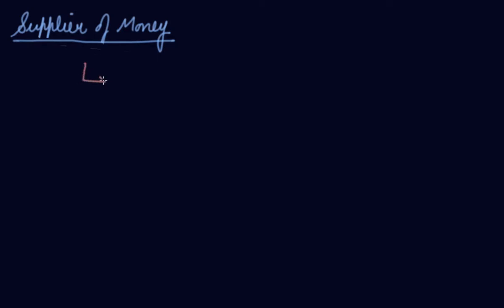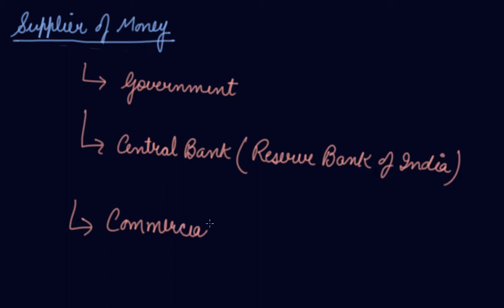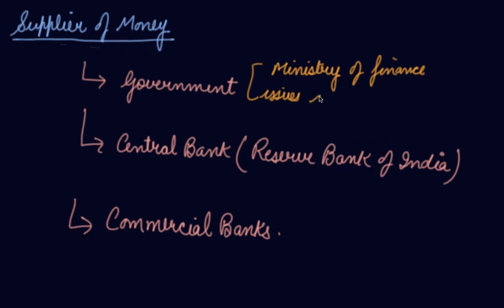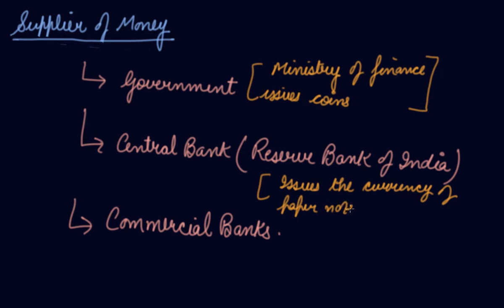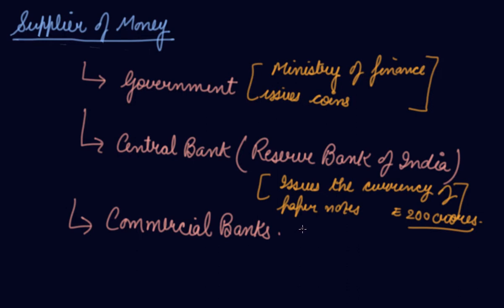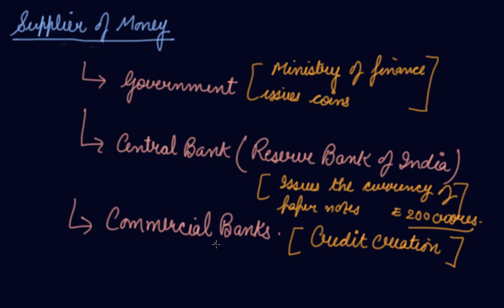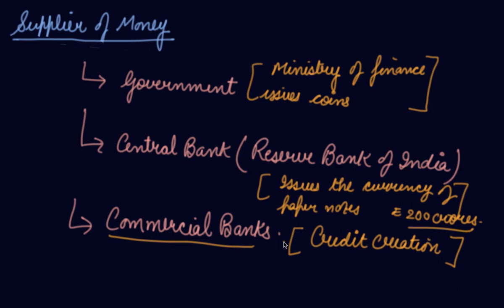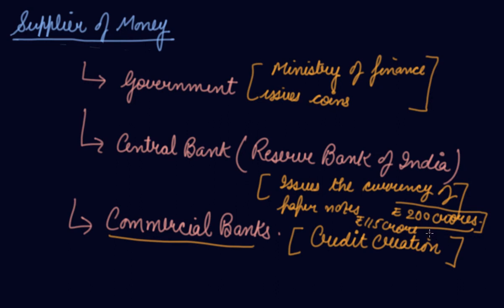Who Supplies Money ? | Class 12 Macroeconomics Money and Banking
Who Supplies Money ? | Class 12 Macroeconomics Money and Banking by Parul Madan